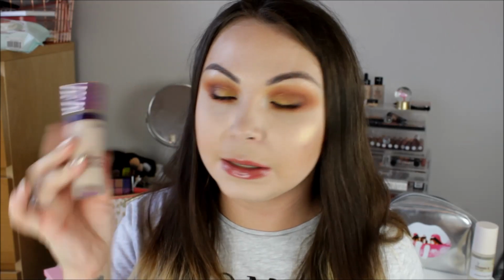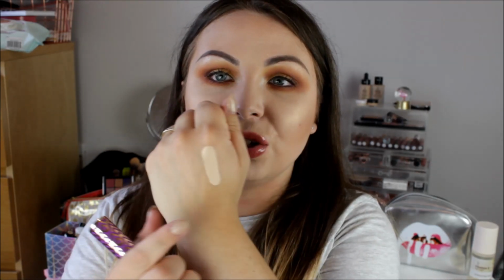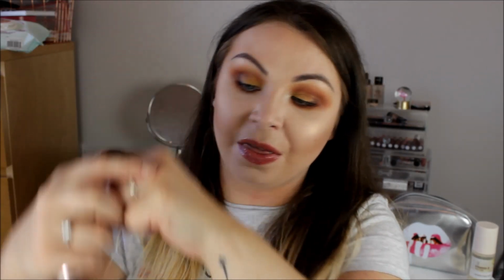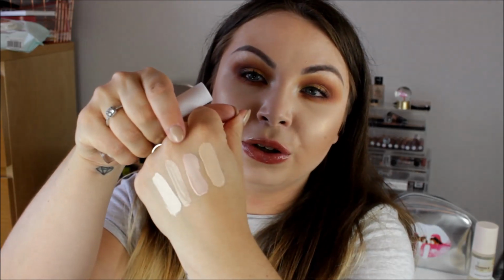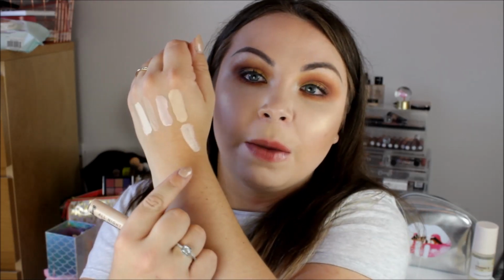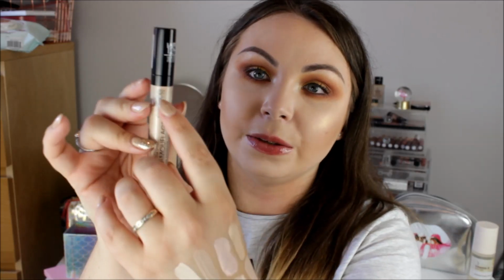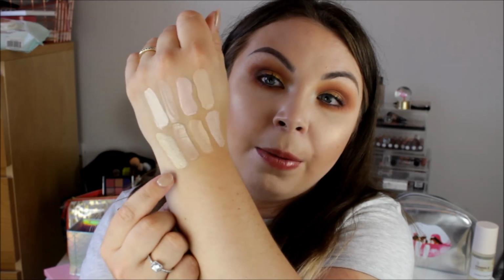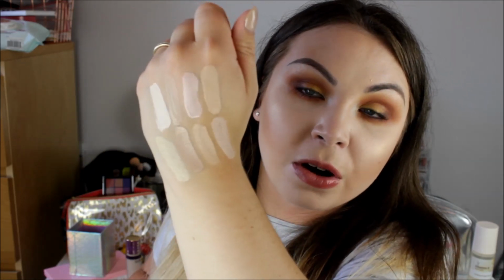Concealers for Fair Skin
Products Mentioned:
Tarte Shape Tape - Fair
Revolution Conceal & Define - 0.5
Gosh High Coverage Concealer - 002 Ivory
Collection Lasting Perfection Concealer - Extra Fair 0
Barry M Up all Night - Milk
Seventeen Stay Time Concealer - Extra Fair
Catrice Liquid Camouflage - 010 Porcelain

or danijadedasilva

My Mall Box - A cheap way to get USA make up to the UK and get $5 credit!